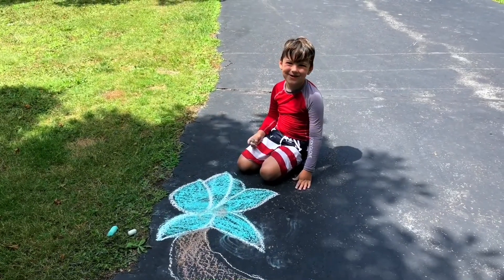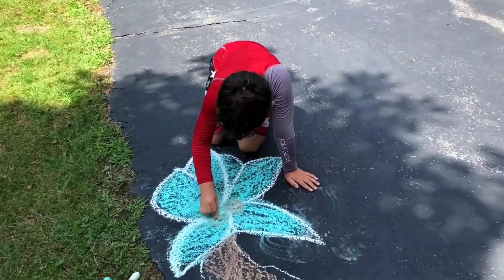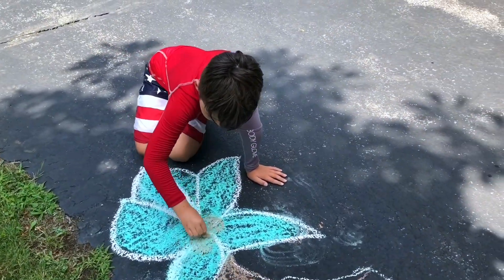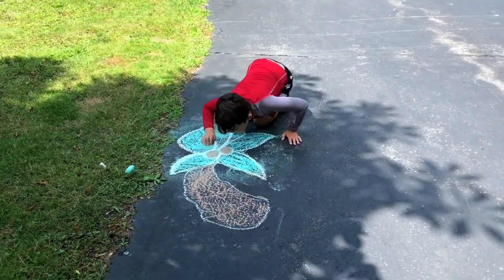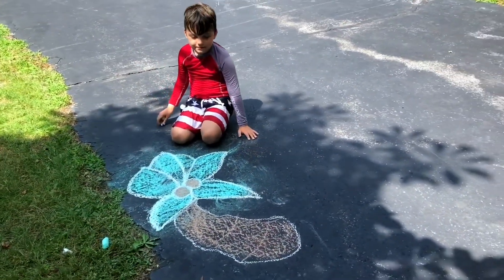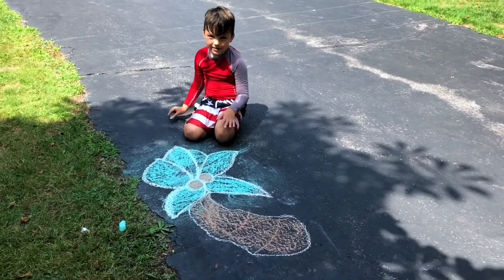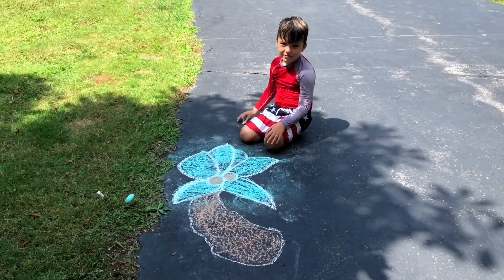How To Draw A Palm Tree🌴 Using Sidewalk Chalk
Five-year-old Gav shows us how he made a palm tree out of chalk for his driveway joke